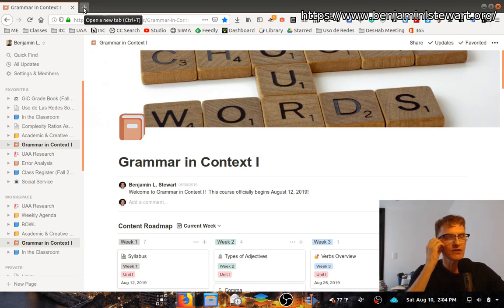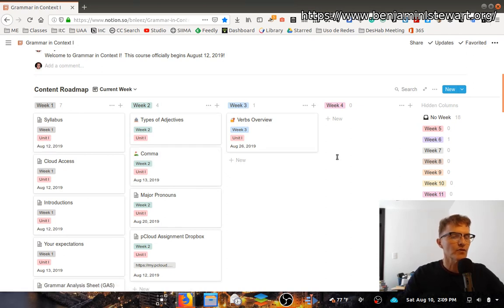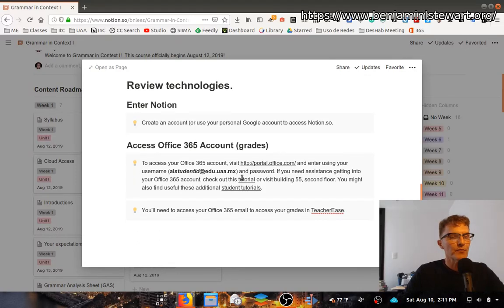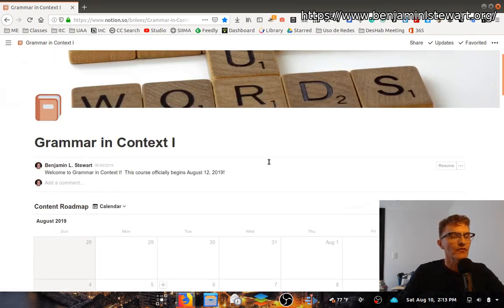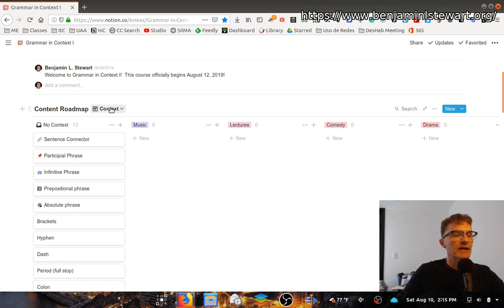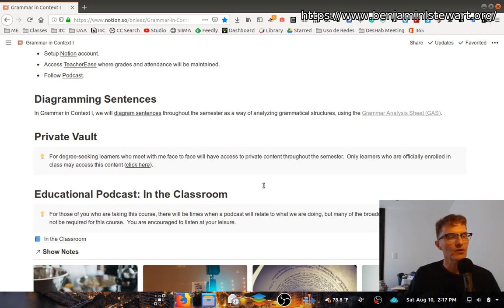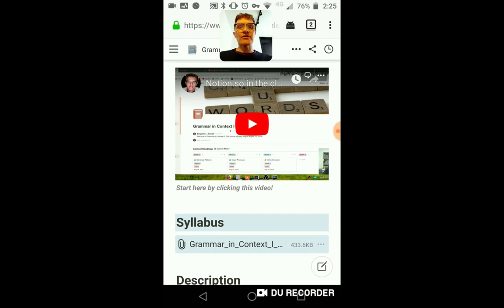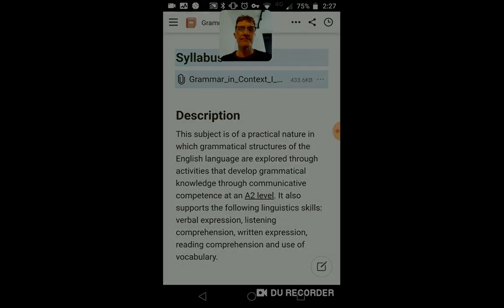Class Orientation: Notion.so